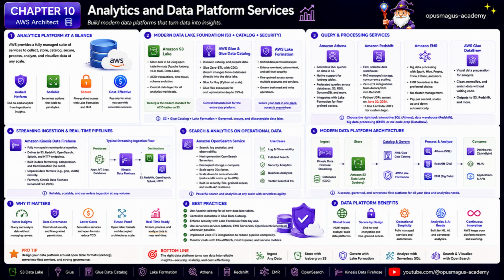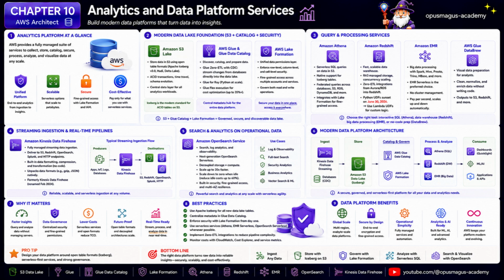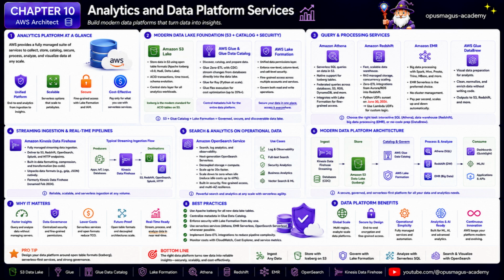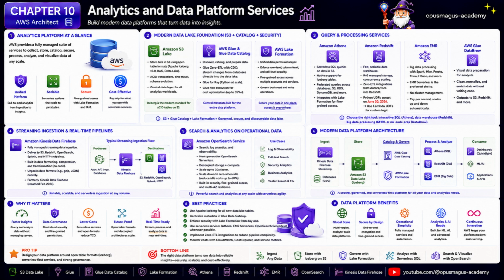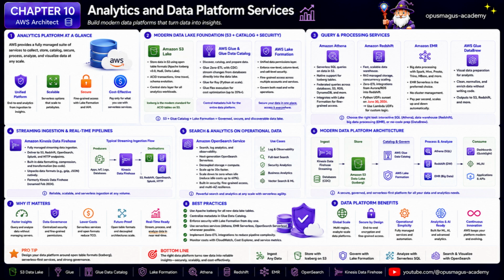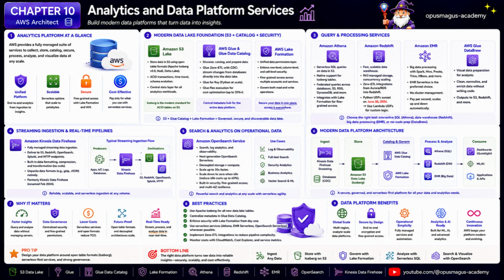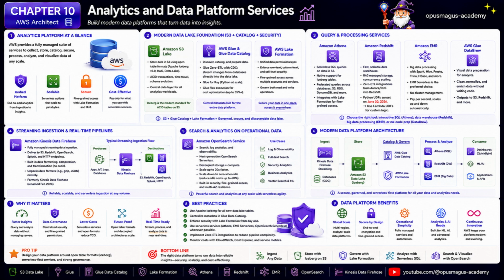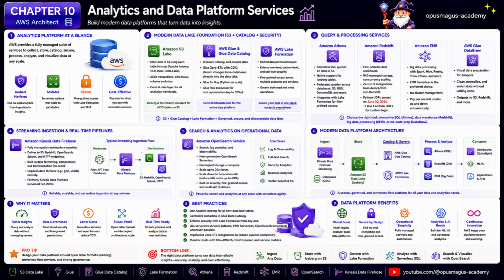AWS Architect Course - Chapter 10 - Analytics and Data Platform Services